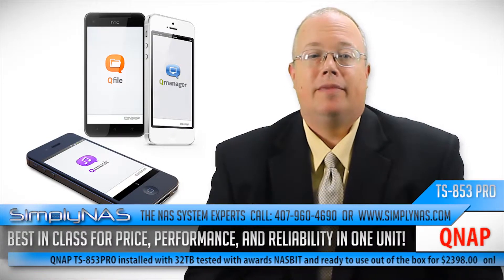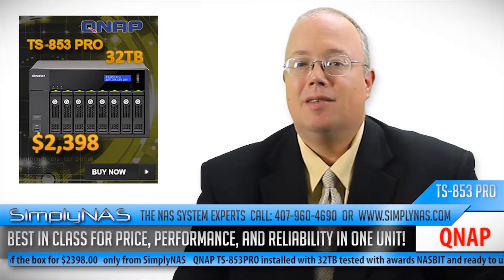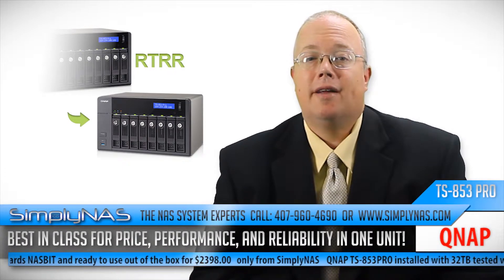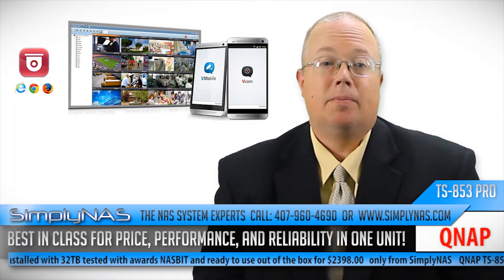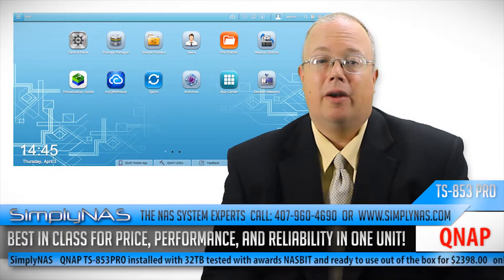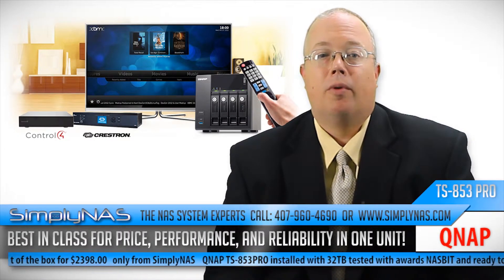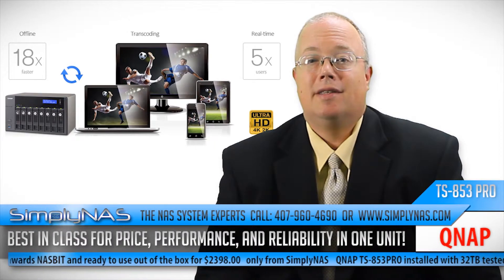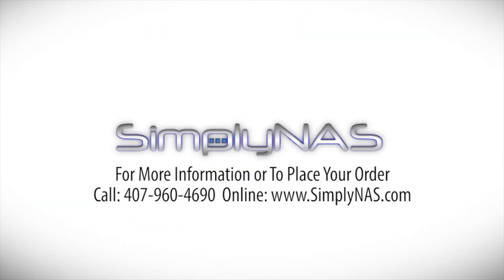SimplyNAS launches the QNAP TS-853 Pro 32TB for $2398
SimplyNAS introduces our newest configuration featuring a 32TB QNAP TS-853 Pro with 4TB HGST NAS Drives